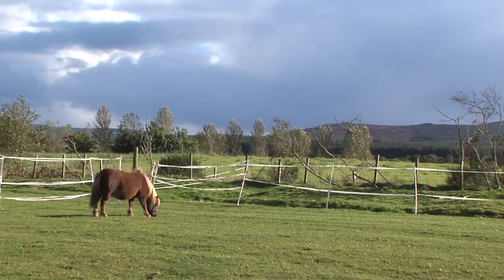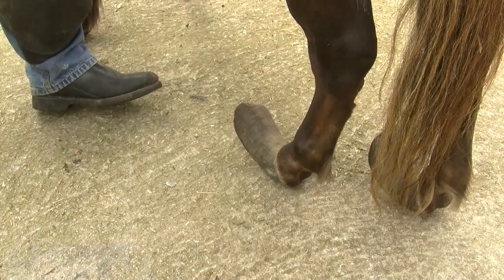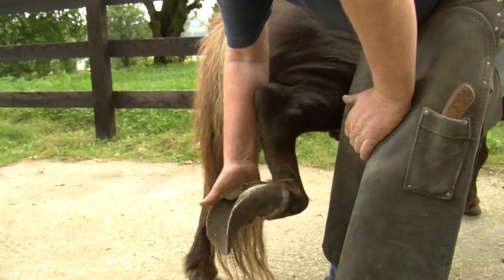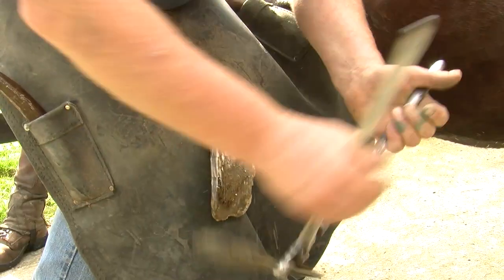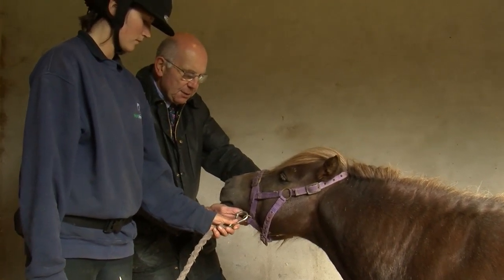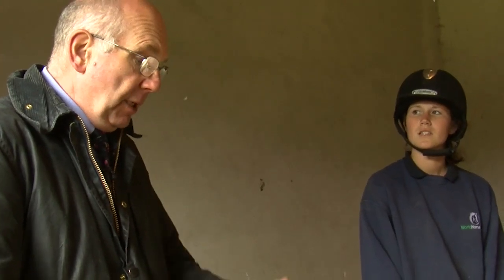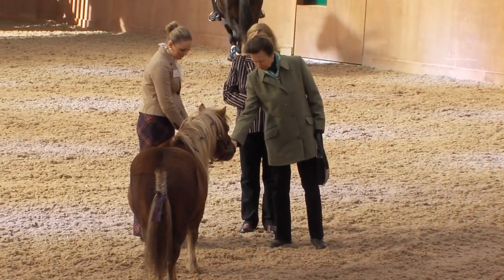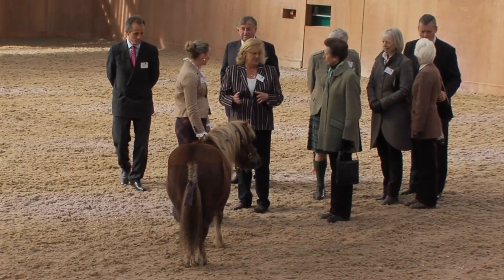Rehomed Pony Haggis now thriving after terrible neglect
Haggis, was overweight and lame with long feet when a World Horse Welfare Field Officer found him, but after the care given to him by the staff at Belwade Farm, Aboyne, he has now gone on to lead a happy, healthy life rehomed to Chloe.

In this video we show how Haggis is getting ready to meet a special guest at Belwade Farm, HRH The Princess Royal.

Find out more anout rehoming as World Horse Welfare horse or pony;